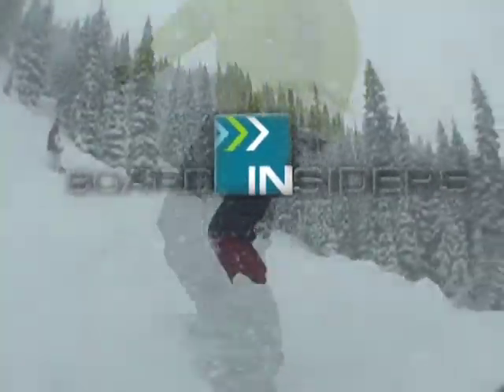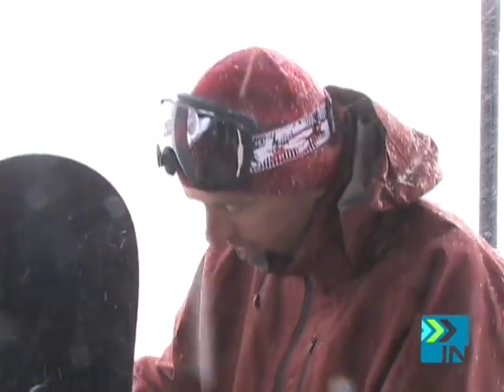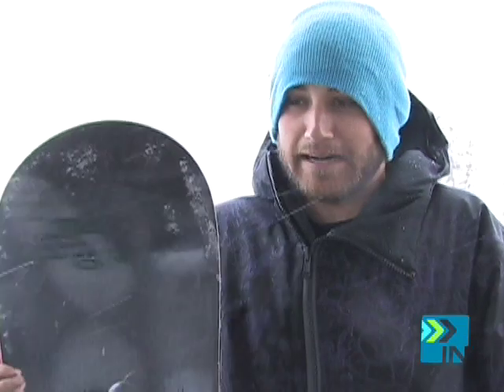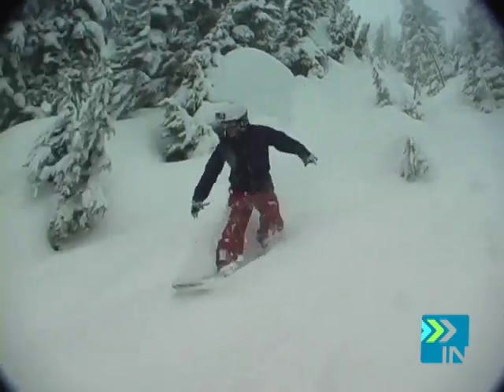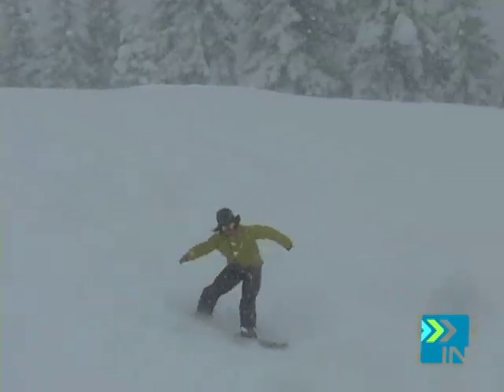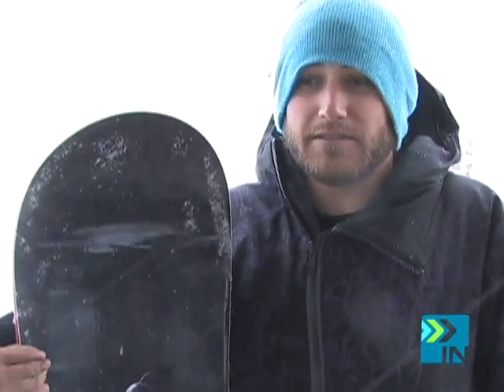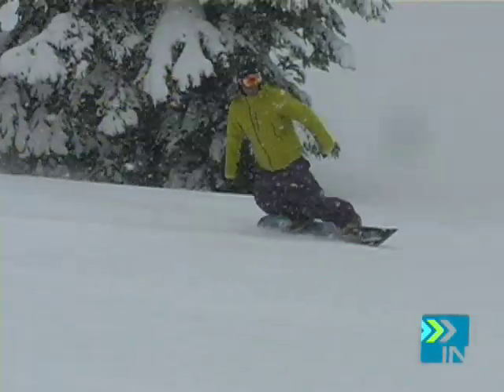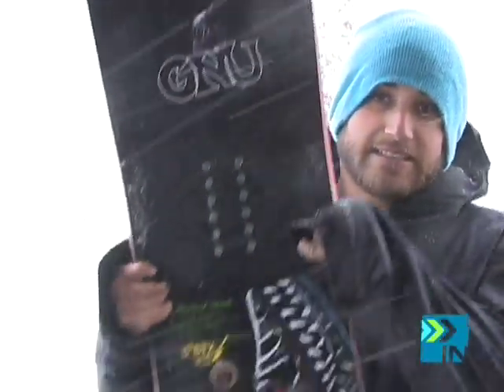GNU Billy Goat Review Board Insiders 2010 snowboard review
Temple Cummins has won 2 of the past 4 Mt Baker Legendary Banked Slalom races. The Billy Goat is his board and watch to see what Board Insiders thinks of this years version with C2BTX camber.